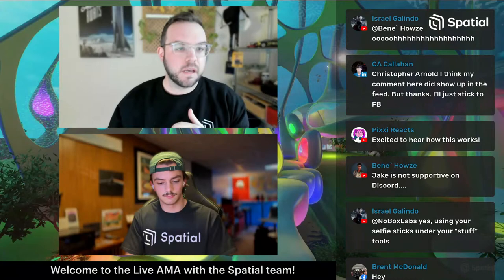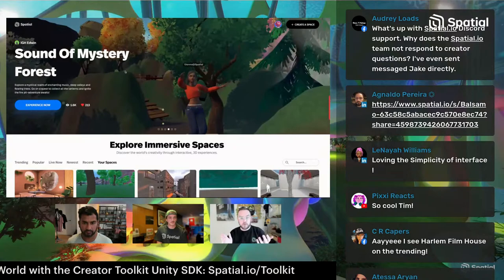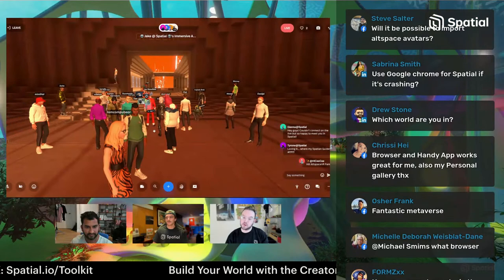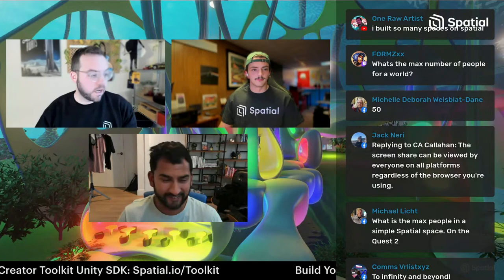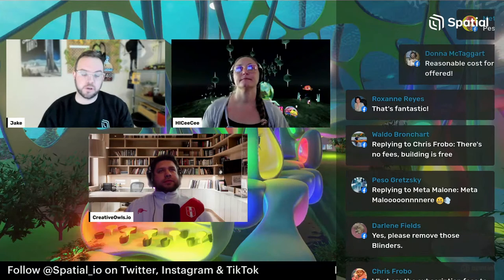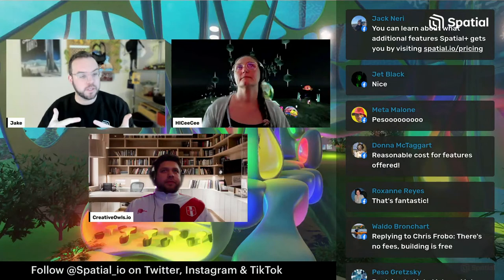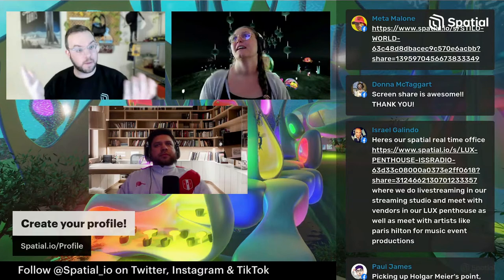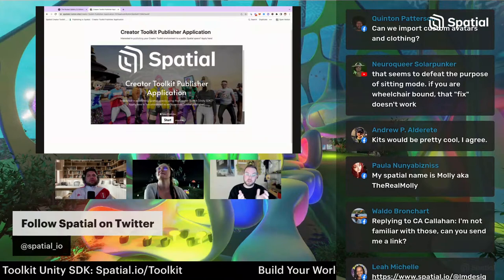Welcome AltspaceVR to Spatial - an AMA with the Spatial.io Team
Join the Spatial team for a live AMA to welcome the AltspaceVR community to our platform.

Meet the Spatial team, learn more about Spatial's features, get tips for migrating over, and get to know the Spatian community. Our team will be on hand to answer any questions you may have.

Don't miss out on this opportunity to connect and learn more about Spatial.